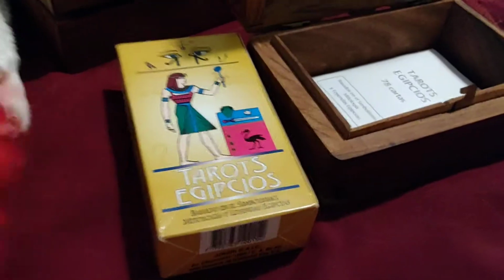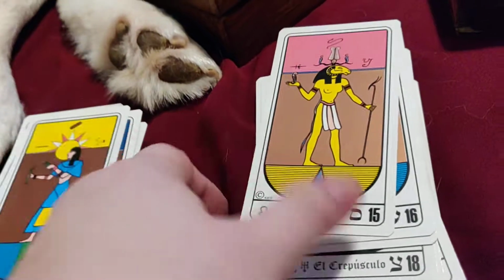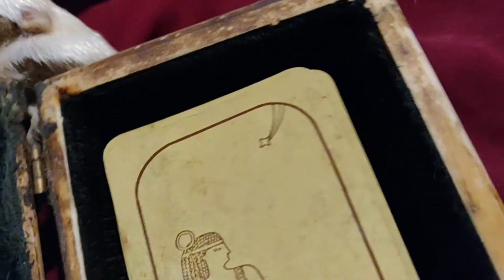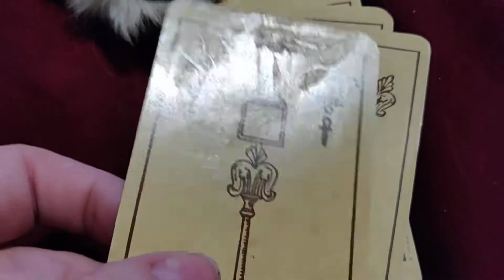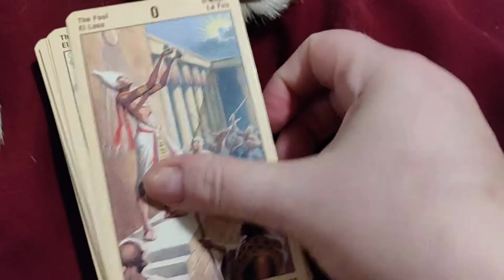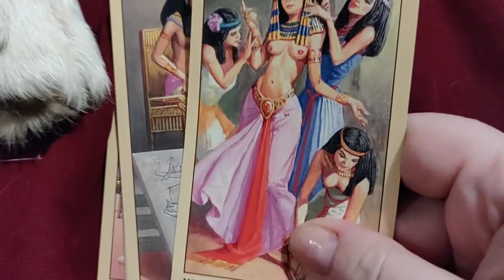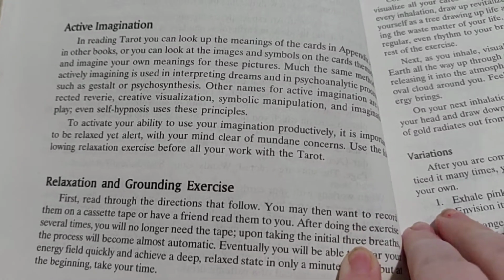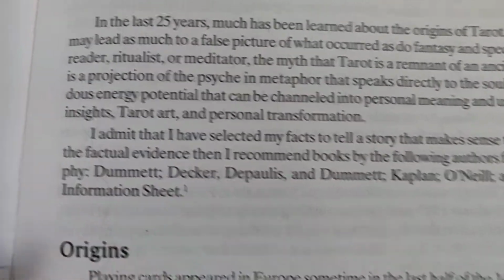31 day Tarot Challenge Day 15: 3 Egyptian Tarots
On the 15th day of the challenge, I present to you the 3 decks that are Egyptian themed, may look different than other decks, but very interesting. Enjoy!
Well, we all at some point ask ourselves that, and I have no great answer, other than this: I am a geeky chick, pagan (heathen) witch, animal lover and while I do not intend to be this YT celebrity I do like to share the things I like. I honestly have no idea how to edit videos, so they are very crude.